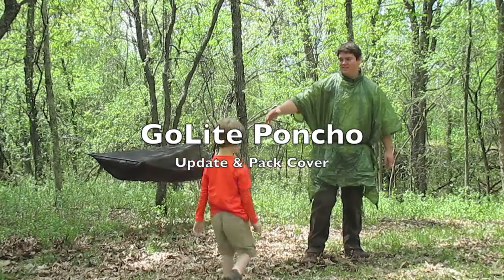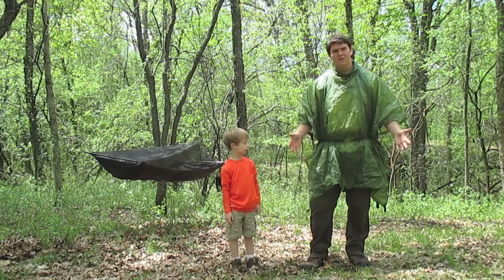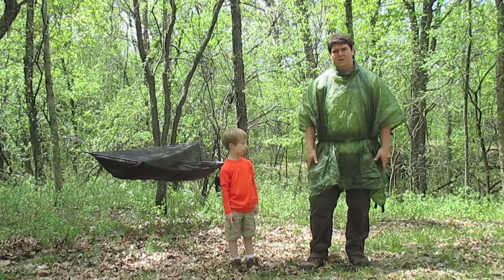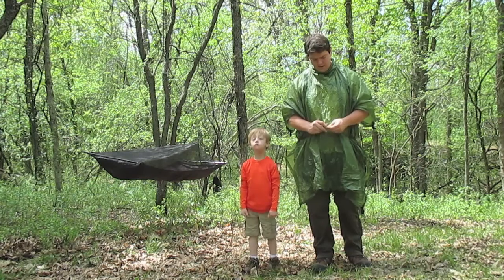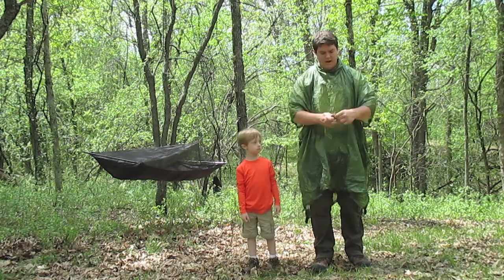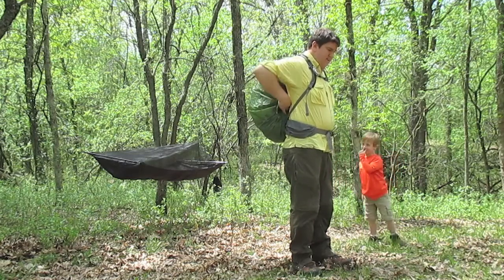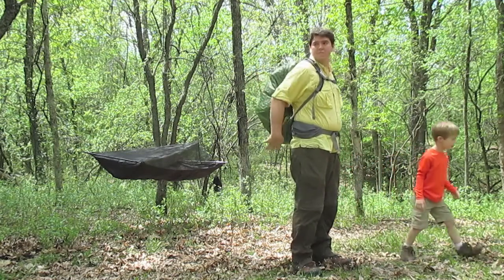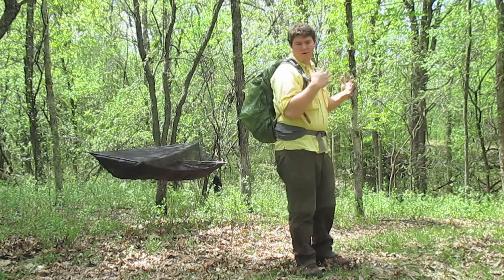Golite Poncho Update and Pack Cover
A quick update from my last video on my poncho and how to use it as a pack cover.